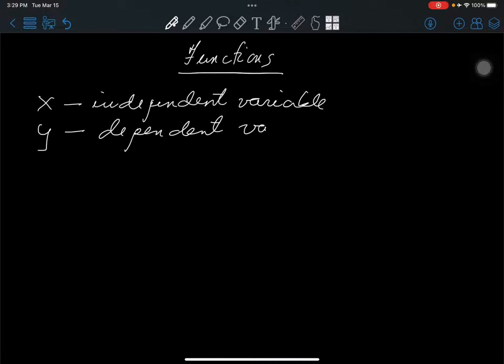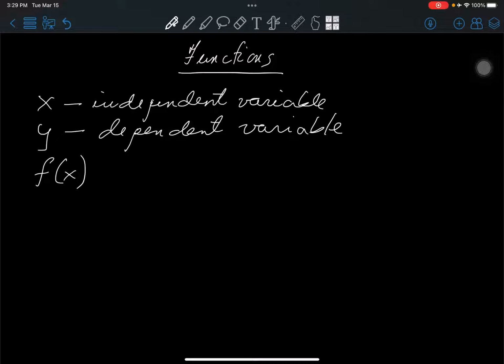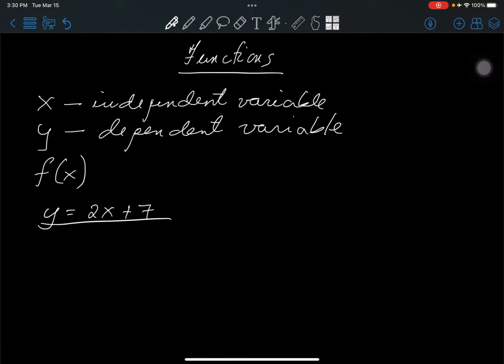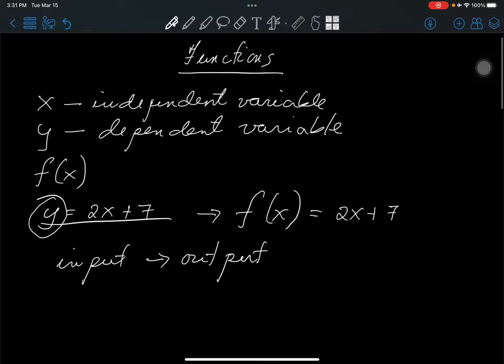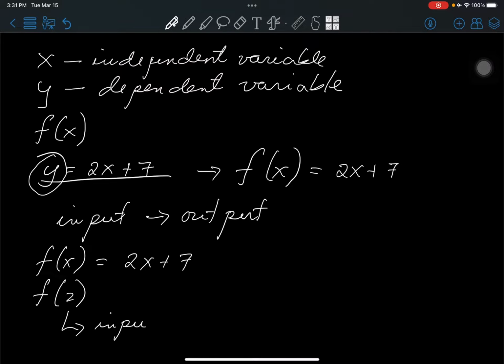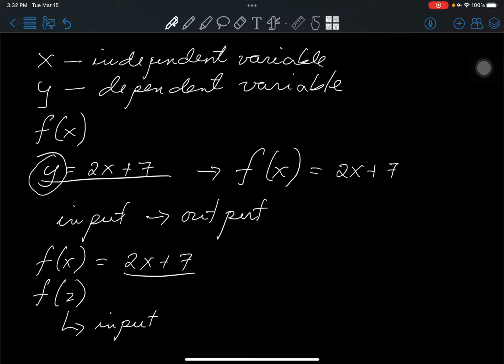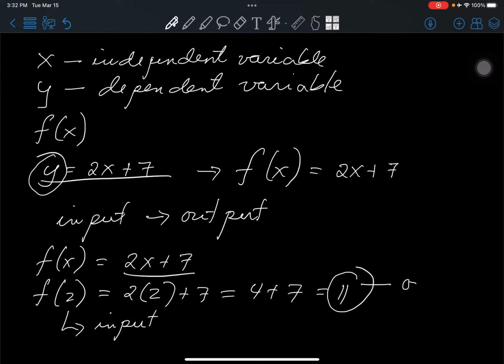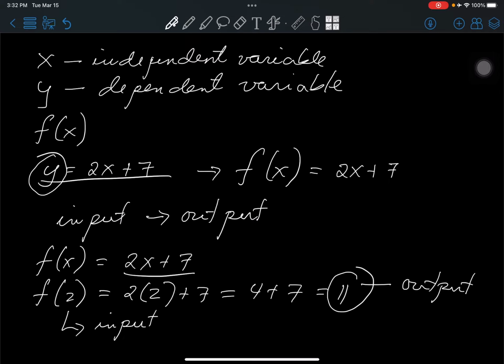WHAT IS A FUNCTION?